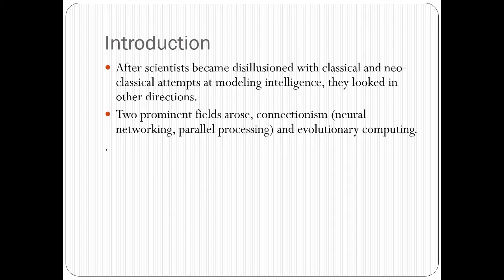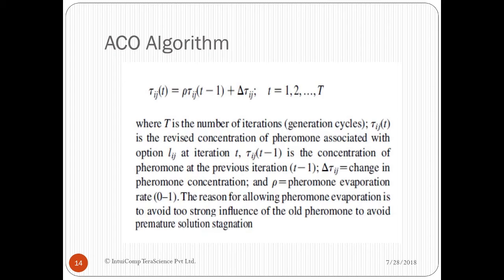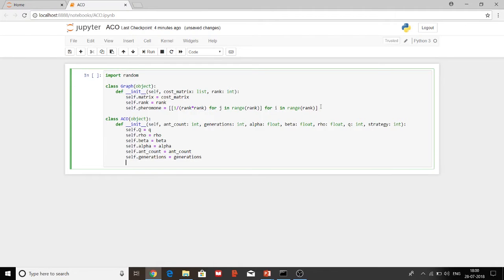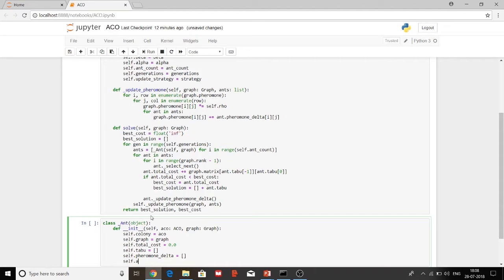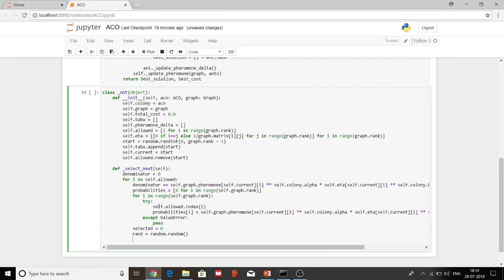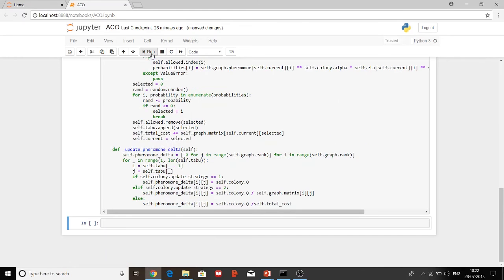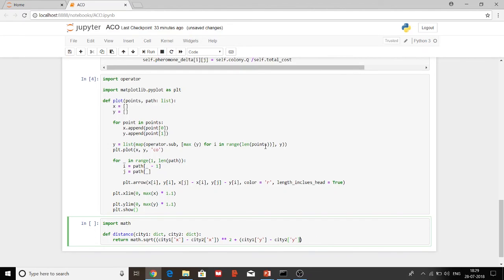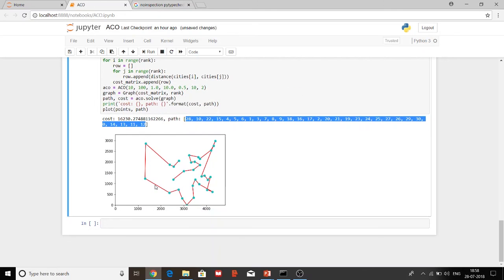Module -5 AI _ Travelling Salesman Problem_ ACO Modeling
Heuristic algorithm  using communication and cooperation within the population is essence of Ant Colony Optimization also known as Swarm Intelligence or Bio-inspired Computing a branch of Artificial Intelligence that solves travelling salesman problem of a MNC. This is an example of local search and optimization. Due to advantage of parallel computing without gradient information , sharing of information within population, ACO is employed in combinatorial optimization problem, for instance assignment problems, scheduling problems and vehicle routing problems. Solution in python has been presented so that candidate attempting this problem can fit into post of R&D scientist in the domain of Artificial Intelligence!!!